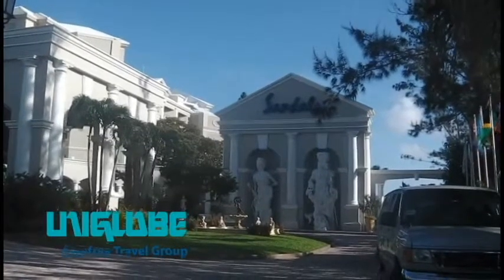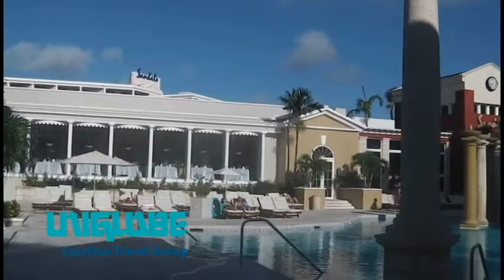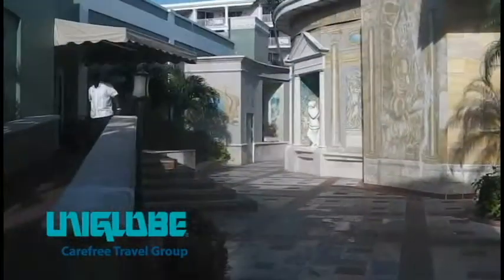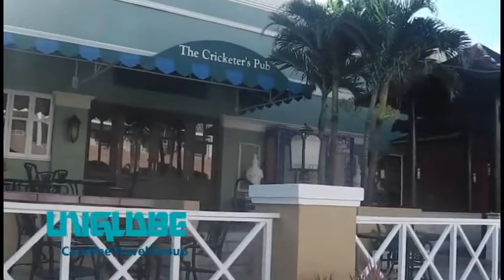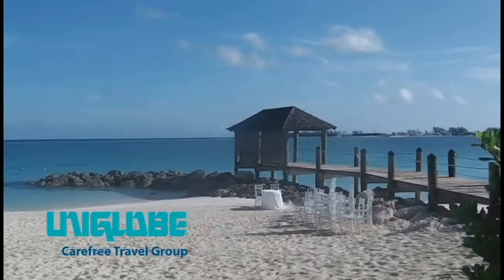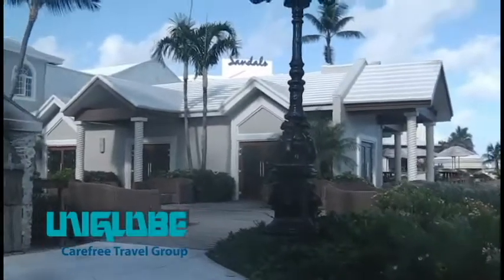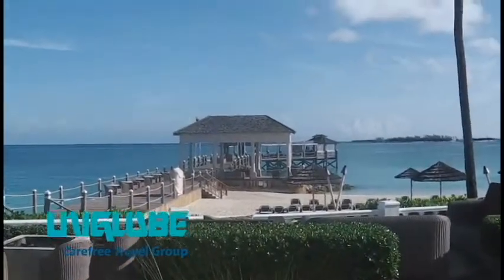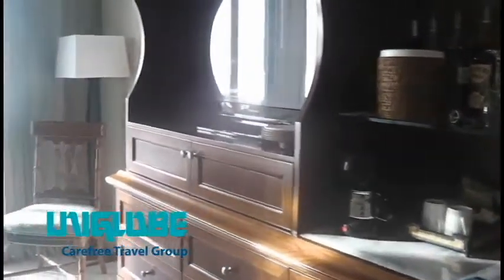Sandals Royal Bahamian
Colleen takes us on a tour to the gorgeous Sandals Royal Bahamian in Nassau, Bahamas.

If you would like any more information about this destination or anywhere else, please visit us